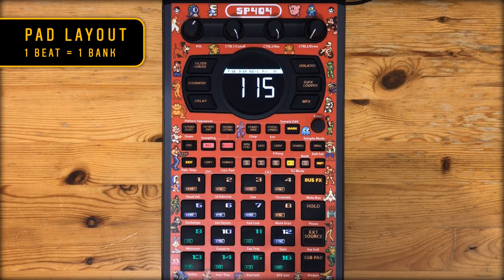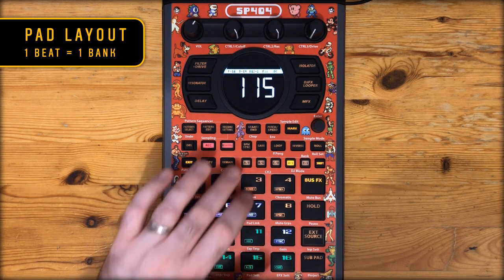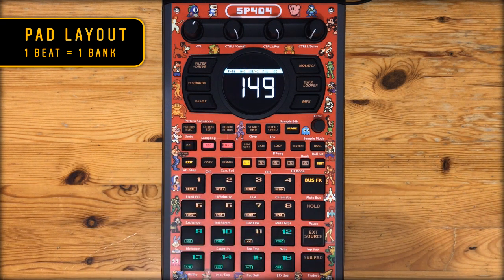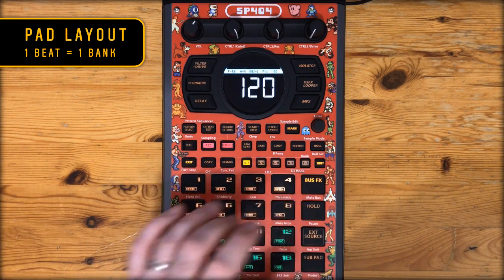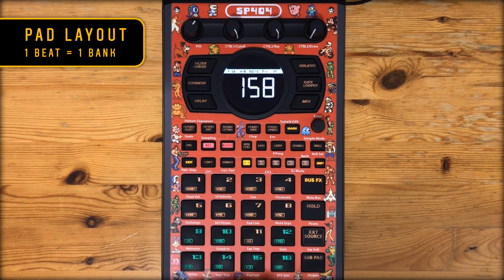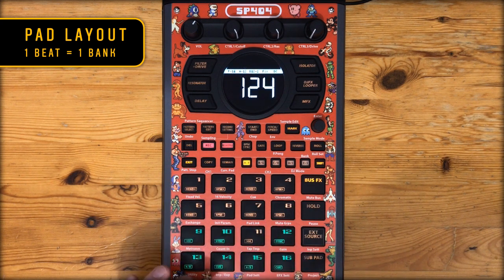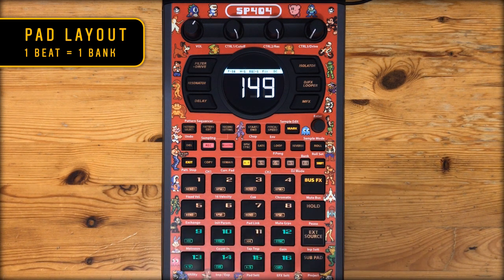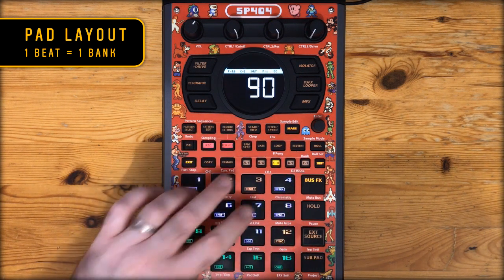My SP-404 MKII SETUP for FINGER DRUM BEAT SETS [Pad Layout | BUS FX | Pad Link | Mute Groups]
In this video I breakdown how I setup my Roland SP-404MKII to perform my Finger Drum Beat Set "LIVE FROM THE COUCH"

0:00 Intro
0:23 Pad Layout
1:38 FX Settings
2:42 BUS FX Routing
3:07 Mute Groups & Pad Link
5:44 The Killswitch

Effects I use (anti-clockwise): Scatter, DJFX Looper, Isolator, Super Filter, Stopper, Tape Echo

Bank Layout:
A - "Acetate"
B - "Offcut Five"
C - "Serpentine"
D/I - "Offcut Three"
E - "Butter Egg Fry"
J - "Blue Haze"

I didn't use any Bus 3/4 fx, that was bypassed. Part of my mastering process was to resample the whole set onto the SP-303 ("Long" Sample Rate) then bounce that to a Type II Cassette. Because the cassette playback was a little faster than the original audio, I had to speed up the footage slightly to keep it in sync.

If you have any more q's about how I performed that beat set get at me in the comments!

I have a couple of sample packs:

"BEEFY GRIT DRUM STASH, VOL. 2" - Over 200 Dirty Dusty Drum Samples created and used in my production, the majority of which have been heard in my various beat making videos on the Nonjuror YouTube channel

"SP-202 LO-FI CHOPPED BREAKS, VOL. 2" - a collection of drum breaks sampled from vinyl and chopped into gritty lo-fi kits. Sampled with the Boss SP202 Dr Sample at various sample rates then chopped and EQ'd on the Boss SP303

"SP-202 LO-FI P BASS" - individual notes played and recorded with my Fender 50's Precision Bass then resampled with the Boss SP202 at it's various sample rates

"LO-FI JAZZ GUITAR" - guitar loops and individual chords recorded with a Gibson Les Paul through a Vox AC15 amplifier, then sampled with the Boss SP 202 and SP 303 at various sample rates

Also:
BEEFY GRIT DRUM STASH, VOL. 1
SP-202 LO-FI CHOPPED BREAKS, VOL. 1